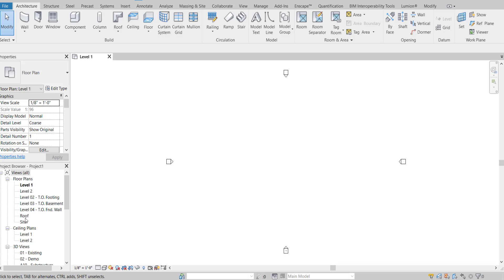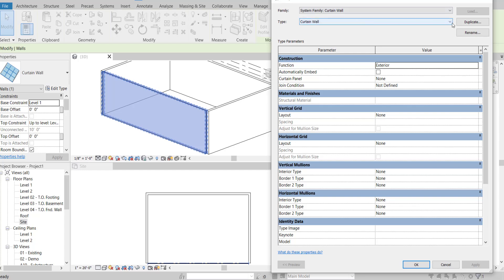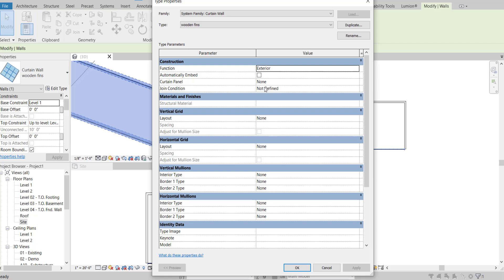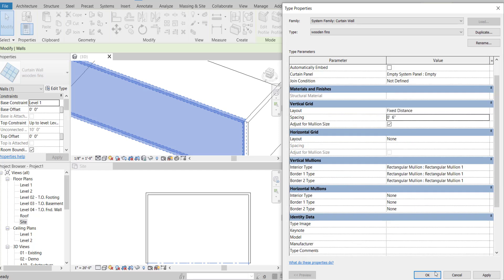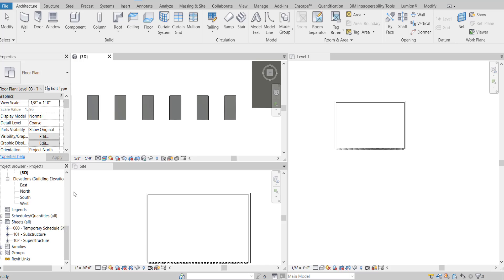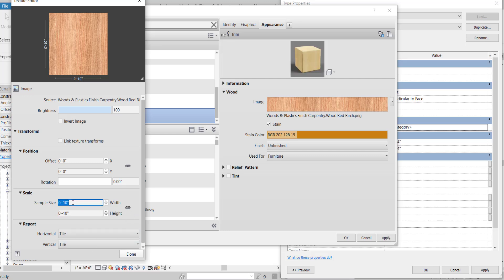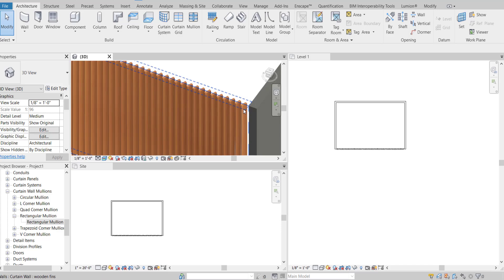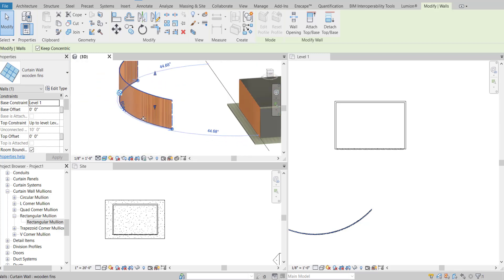How to create simple facade in Revit |Revit curtain Wall| Wooden facade from curtain wall.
This tutorial is about how to create a simple wooden facade from a curtain wall system. Sometimes as professionals and students, we have to know few quick steps to convert the existing family to custom architectural elements. This video will show you a few steps to create wooden vertical fins from curtain wall systems.
I hope it's helpful for Revit beginners.

Post your comments and queries below.